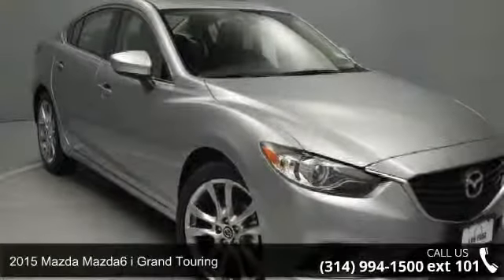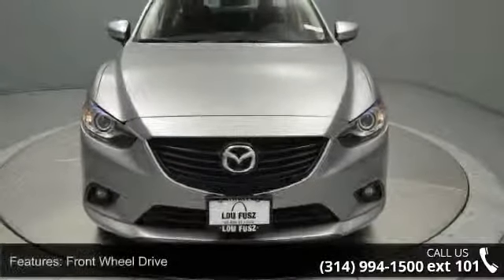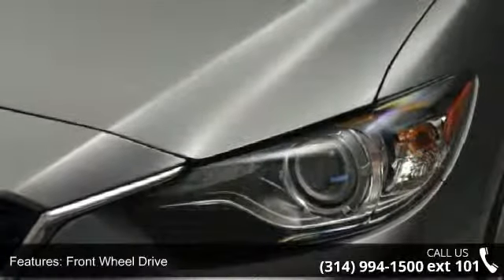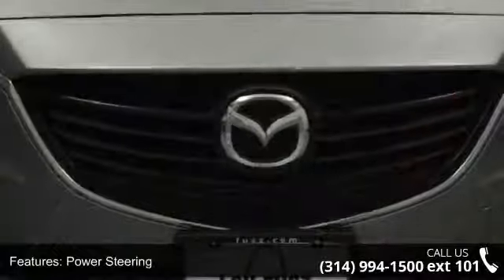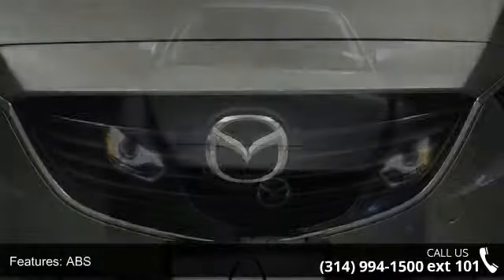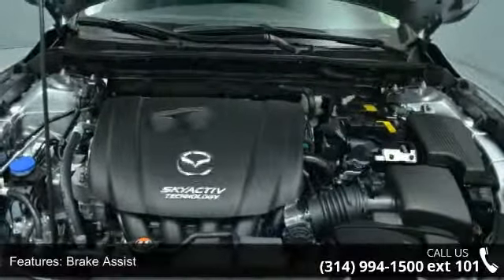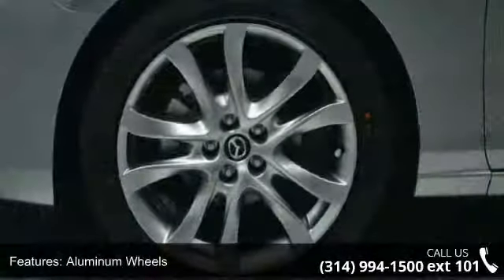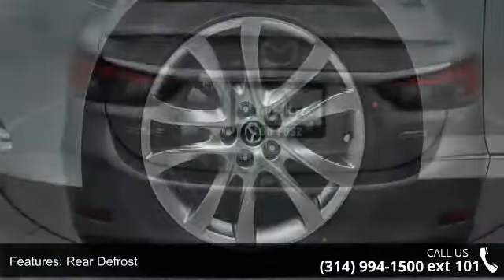2015 Mazda Mazda6 i Grand Touring - Lou Fusz Mazda - St. ...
When function and form are treated as one, engineering is elevated to an art form. The Mazda6 is the product of engineer and designer working in unison, from start to finish, daring to reimagine the automobile as a whole. It is the true definition of the modern sports sedan. The 2.5L SKYACTIV-G gasoline engine takes the technology of its 2.0L predecessor and pushes the boundaries of innovation even further. Mazda engineers increased its torque output to 185 lb-ft, which means you get more power transferred to your wheels for significantly better off-the-line and cornering performance, all without compromising fuel efficiency. Combine it with the ultra-responsive 6-speed SKYACTIV-MT manual or the smooth 6-speed SKYACTIV-Drive Sport automatic transmission and the result: 184 horsepower and an astounding EPA-estimated 38 MPG hwy (Up to 40 MPG hwy with Grand Touring 2.5L with AT and Technology Package).